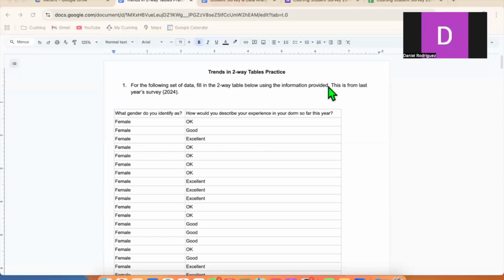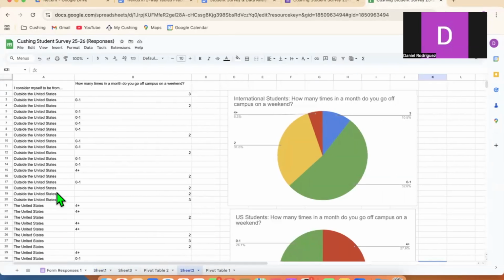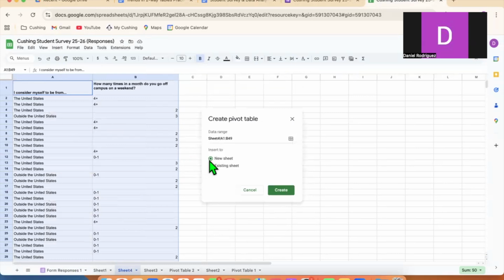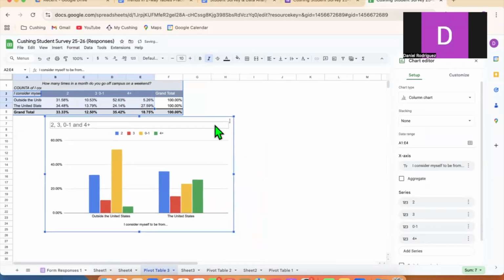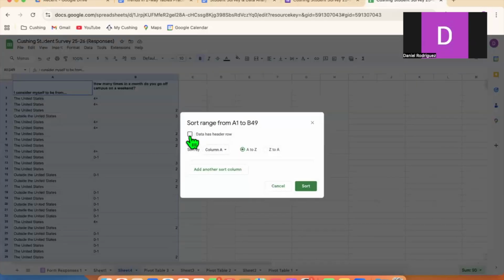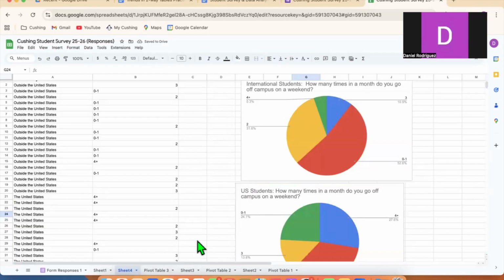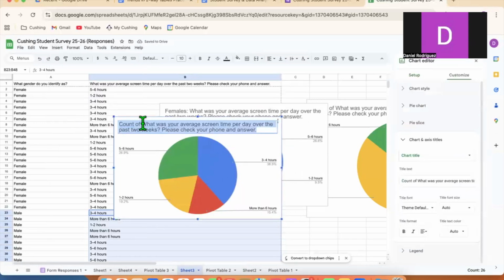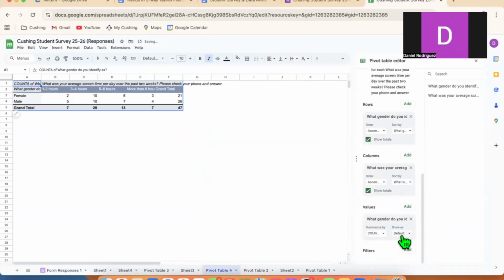2 Way Tables & Graphs in Google Sheets